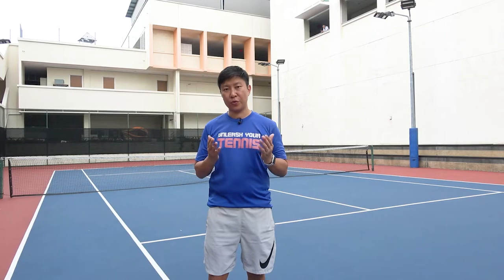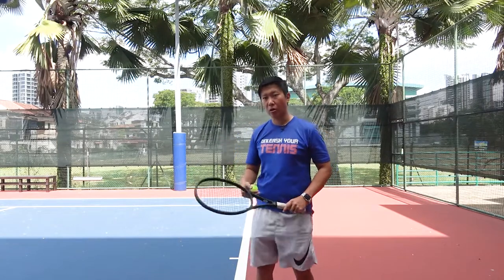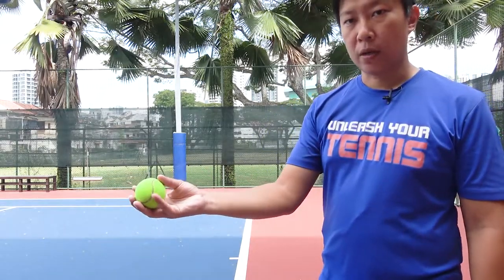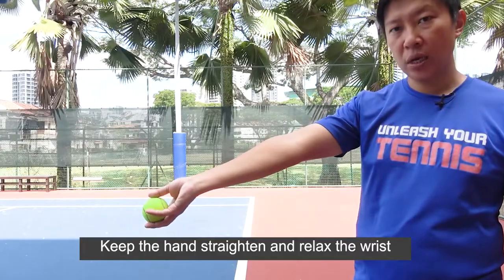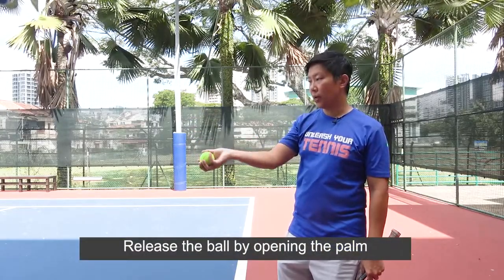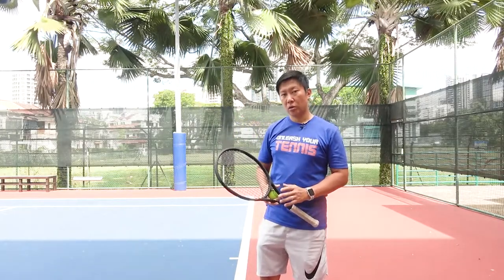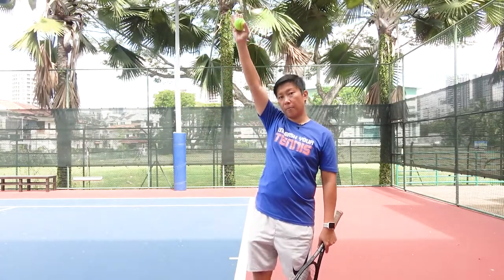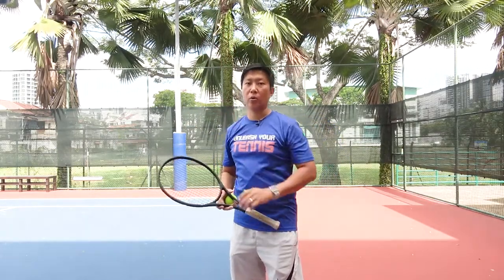One Tweak A Week: How To Toss The Tennis Ball With More Consistency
Hey, welcome to this week’s tweak of the week lesson. I got a very simple tip to help you with the tennis serve toss.

My Coaching Gear:
Gamma Ball Hopper (holds 150 balls)
Wilson Tennis Balls
My Wilson Prostaff RF97 tennis racket (check grip size first)

My Recording Gear:
Sony Camcorder
Wireless microphone
Tripod stand

Now starting in Feb 2020, I want to start a one tweak a week series where I will share a short lesson talking about one small tweak for your tennis. These will be simple and doable tweaks for you to implement each week.

By implementing these small tweaks,  you will become a better tennis player with great technique, solid mental toughness and win more matches.

In this lesson, I want to follow up from last week's tweak. Last week talked about straightening the tossing arm throughout the toss. This week, I want you to tweak how you release the ball so that the ball can go consistently to the same place.

If you have been flicking the wrist upwards, you will find that the ball is spinning and the placement is not consistent at all. You need to eliminate the ball spin when you toss.

So the key to a good release is very simple, simply open the palm to release the ball as the tossing hand rises up. It is an effortless opening of the palm. The release point is around the eye level or forehead level.

Also, take note that it is 'releasing the ball' not 'throwing the ball up'. Different phrasing causes the brain to function differently.

Watch this video now to learn more.